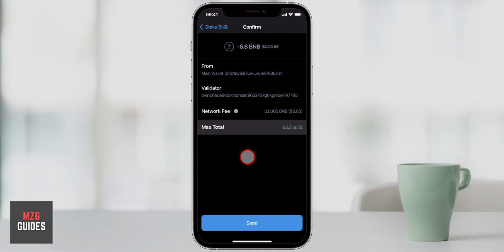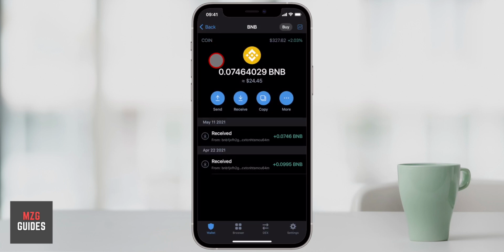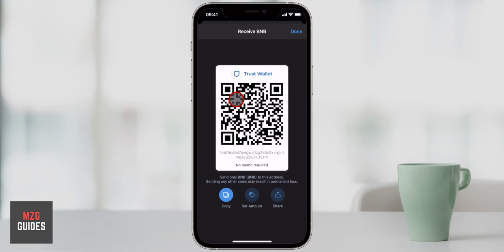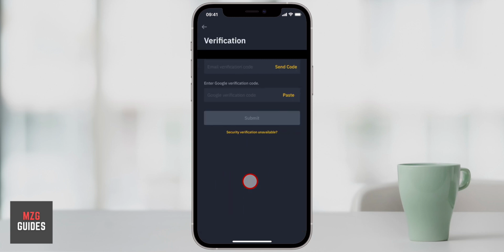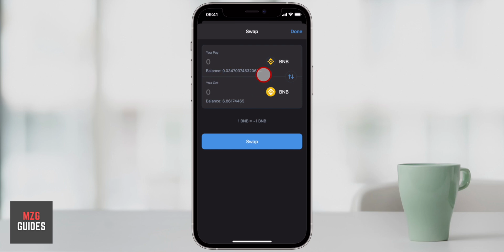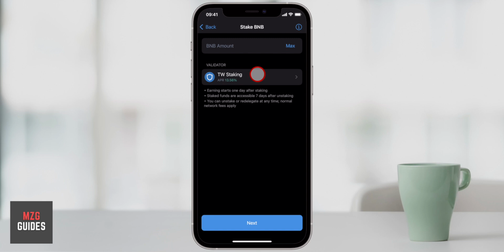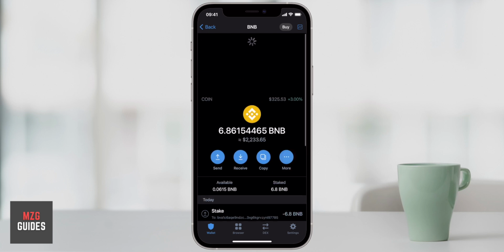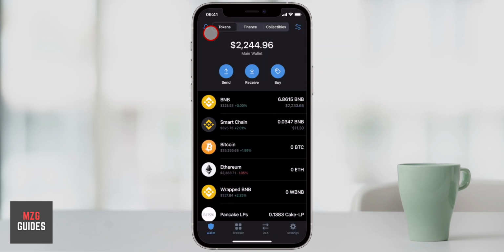How to Stake BNB on Trust Wallet (Step-by-Step Guide)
How to stake BNB coin on Trust Wallet - Stake BNB with Trust Wallet and choose from the range of delegators to earn BNB staking rewards.

TIMESTAMPS:
0:00 Intro
0:18 Get BNB
1:24 Deposit BEP-2 BNB from Binance
3:46 Switch BEP-20 (Smart Chain) into BEP-2 (BNB)
4:47 How to stake BNB on Trust Wallet
7:23 Change validator whilst staking